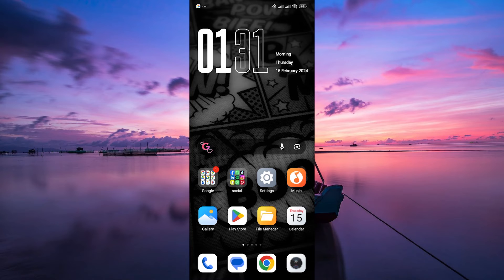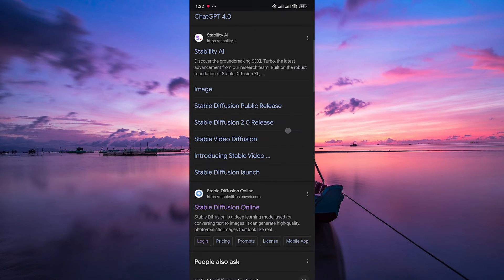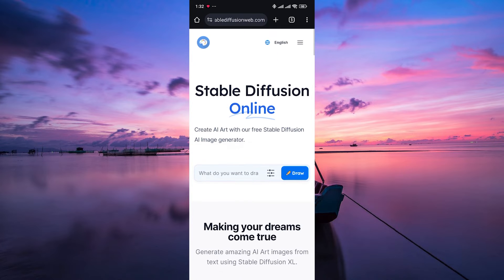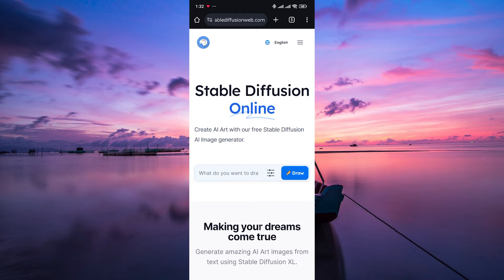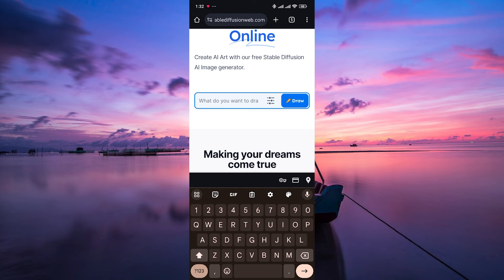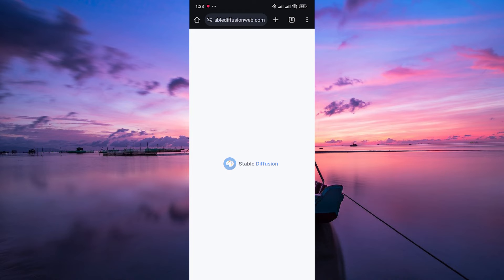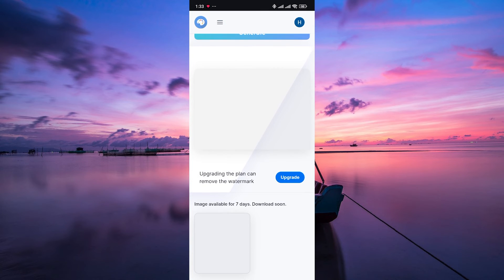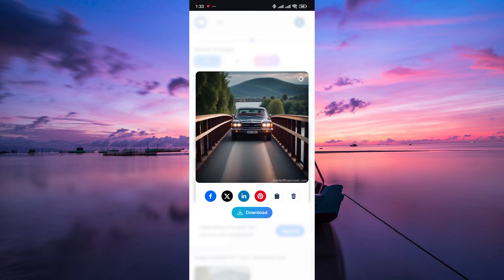How To Use Stable Diffusion Ai on Android & iPhone (2025) - Easy Fix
Want to create stunning AI art on your phone with Stable Diffusion AI?
This video shows you how to use Stable Diffusion AI on Android & iPhone step by step.

Mobile Stable Diffusion setups often confuse artists and AI enthusiasts, leaving them unable to generate images on the go. Learn to install Stable Diffusion mobile app, run local Stable Diffusion AI models, and generate images seamlessly on your device.

➤ install Stable Diffusion AI app on Android smartphone
➤ run Stable Diffusion locally on iPhone without a PC
➤ generate AI art with Stable Diffusion on Android app
➤ use Stable Diffusion web UI in Chrome on iPhone
➤ run txt2img with Stable Diffusion on Android mobile
➤ use DreamStudio’s Stable Diffusion in Safari on iPhone
➤ adjust Stable Diffusion model settings on Android app
➤ export AI-generated images from Stable Diffusion on iOS

Applies to: Stable Diffusion AI apps and web UI on Android and iOS devices.